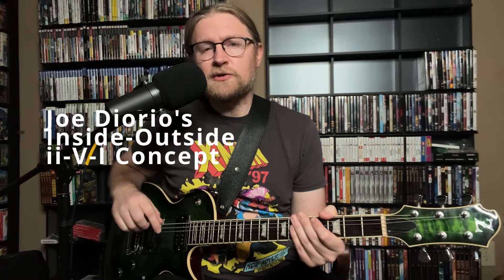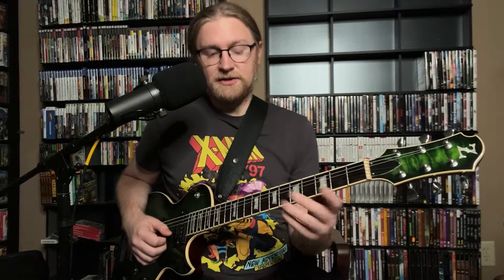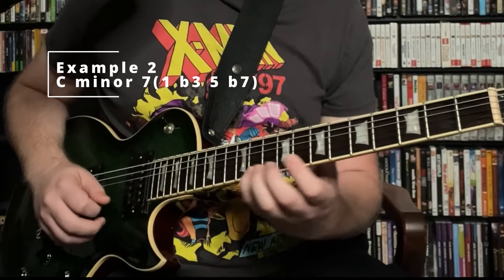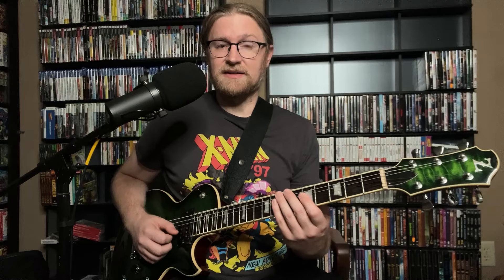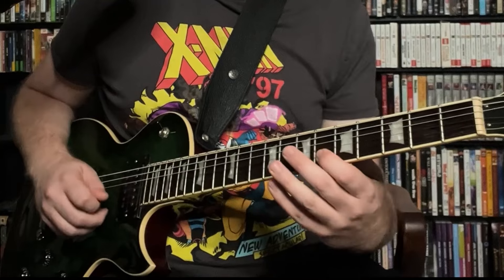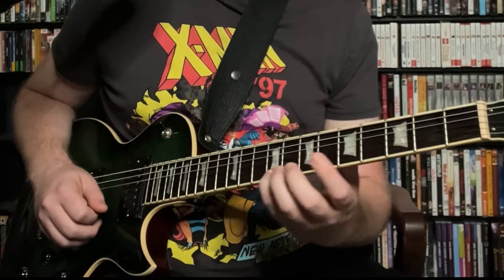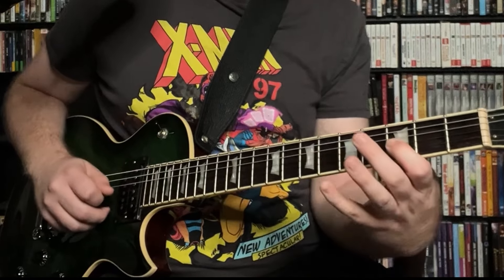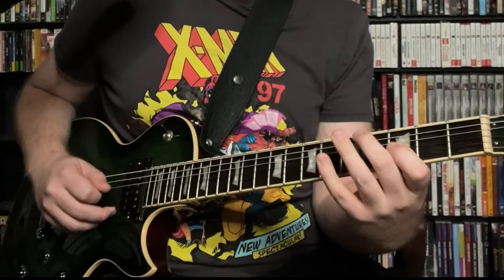EASY Outside ii-V-I Concept From Joe Diorio! Quick Licks #4 | Jazz Guitar Lesson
This is a great ii-V line from Joe Diorio, from his solo on Blue 'N Boogie from the album "The Candoli Brothers." Joe was a sideman on that album, and plays some really great stuff throughout. In this line, Joe takes an idea, and walks it down chromatically to get an outside sound. It's a really easy concept to apply to your playing, and I hope you enjoy taking a look at this line!

Private lessons are available!

0:00 Intro and Example 1
1:13 Exploring Two String Arpeggio Shapes
2:11 Example 1 Continued